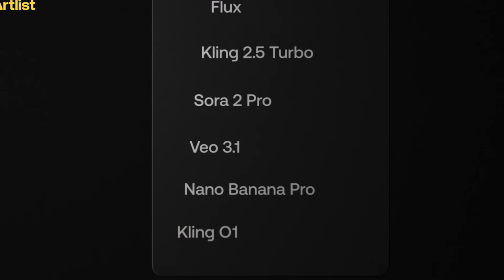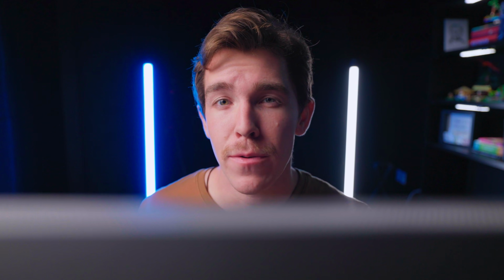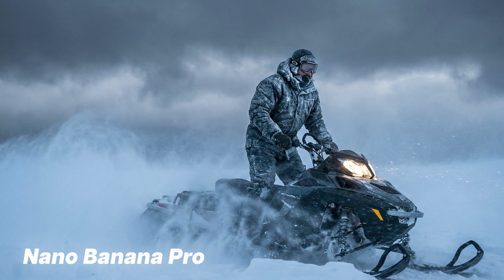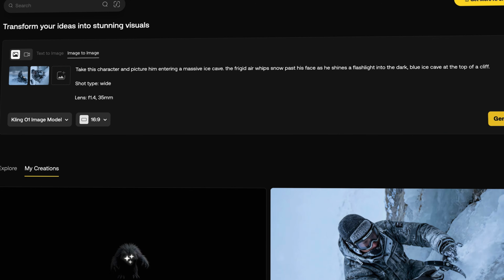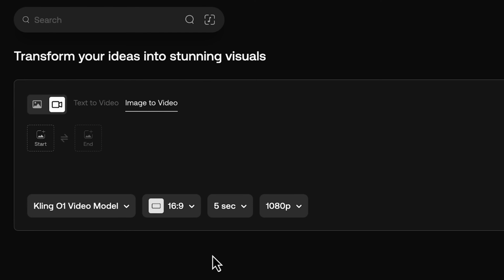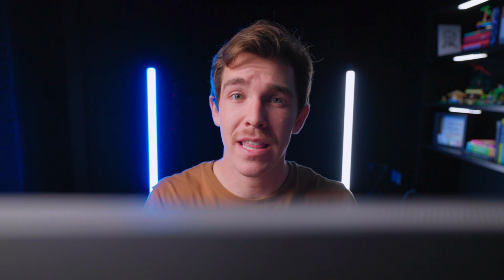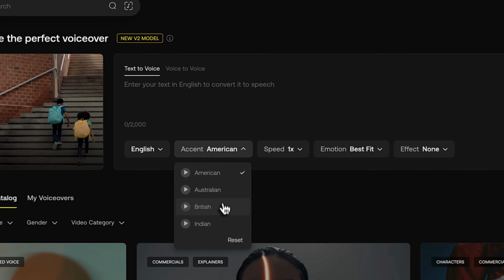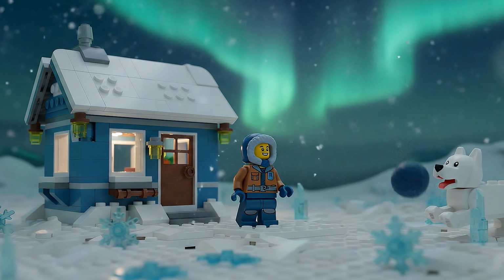How to Use Artlist AI the RIGHT Way! - Nano Banana Pro, Kling O1 & More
This video is a complete tutorial on how to use Artlist's best AI image, video, and voice generation tools like Nano Banana Pro and Kling O1.

Chapters:
0:00 Artlist AI
0:22 AI Image Generation
3:12 Image to Image Generation
4:27 Video Generation
7:00 AI Voice Generation
8:29 The Credits System